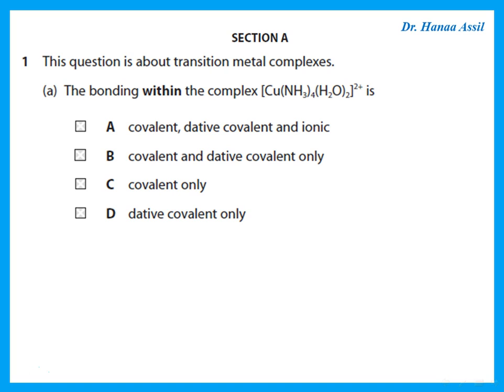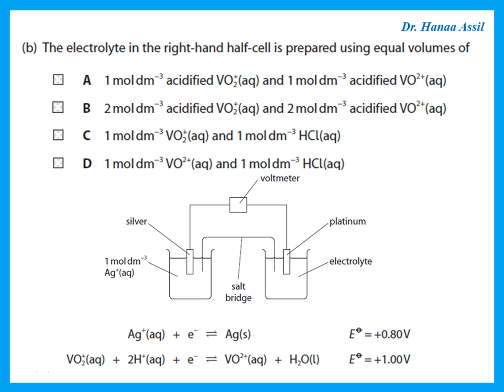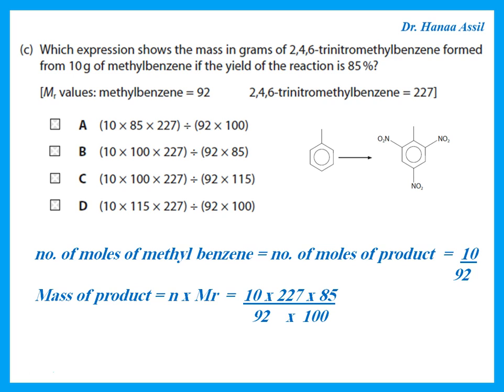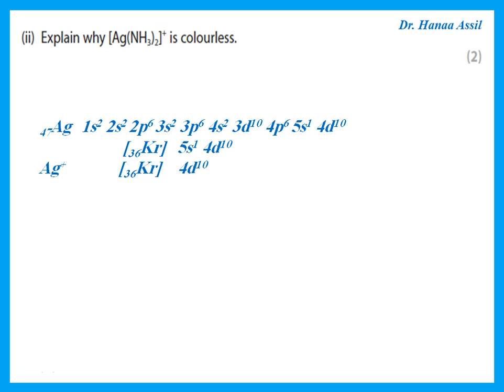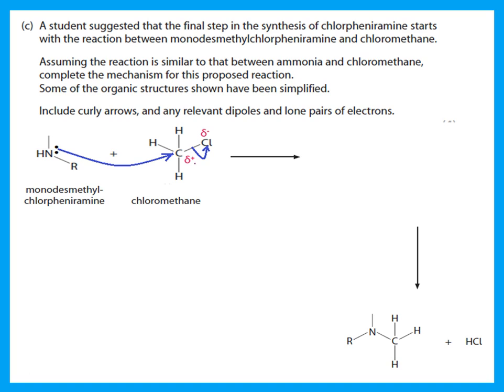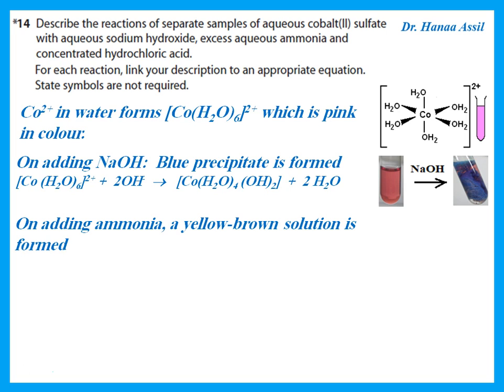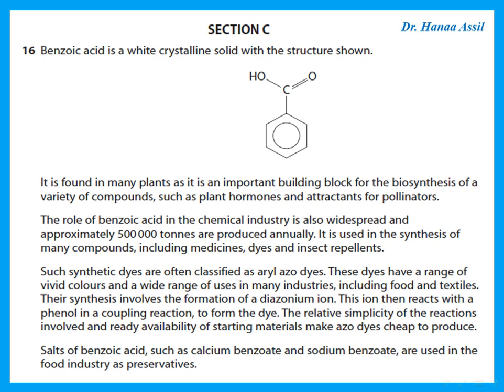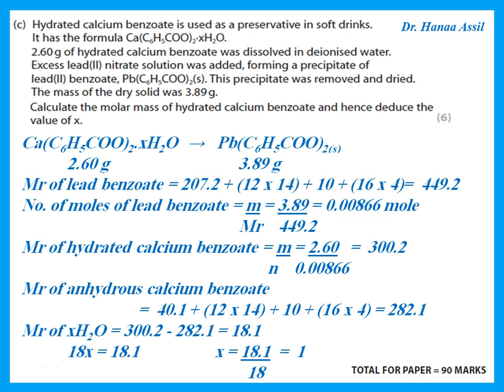Unit 5 January 2022 - A2 Chemistry Edexcel - Dr Hanaa Assil